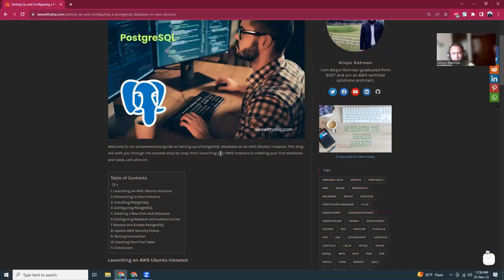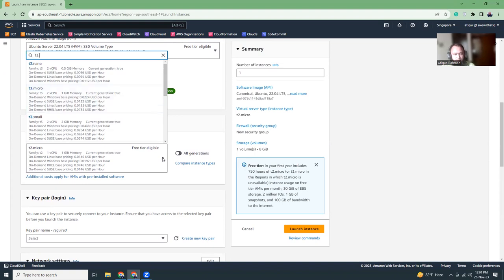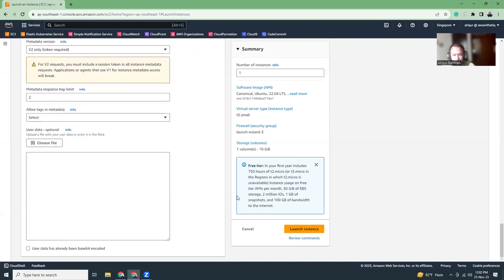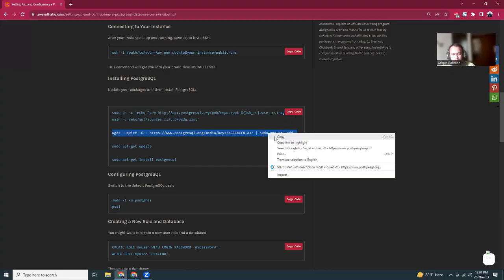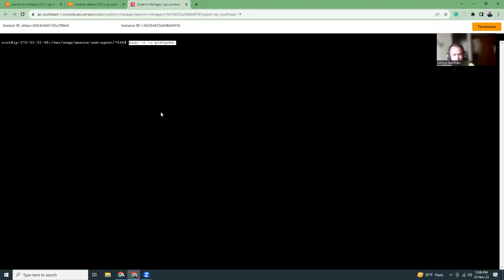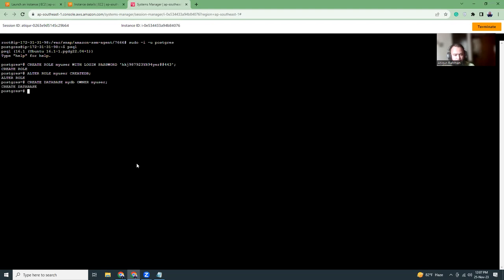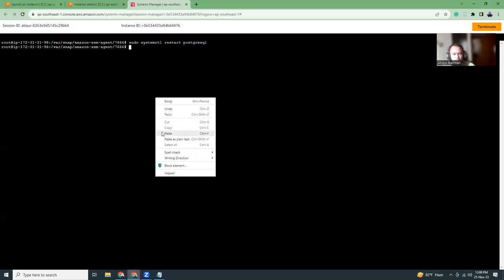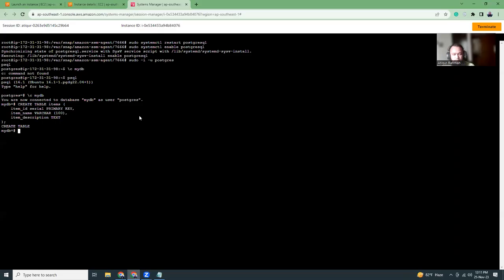Setting Up and Configuring a PostgreSQL Database on AWS Ubuntu